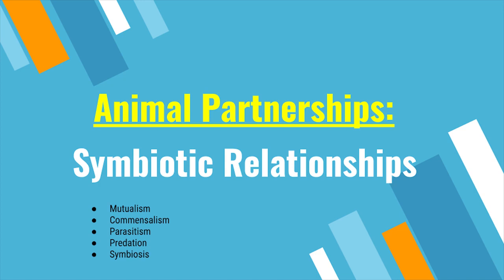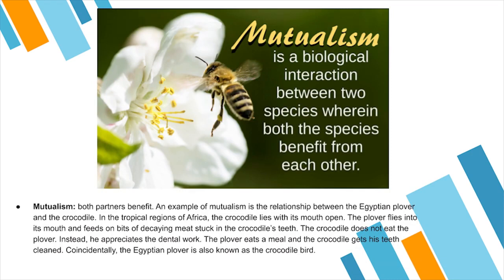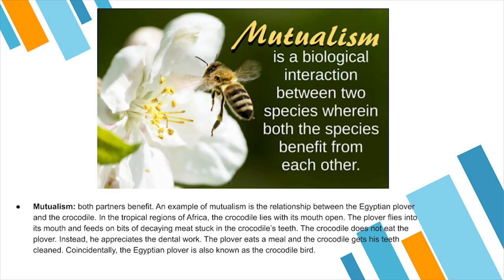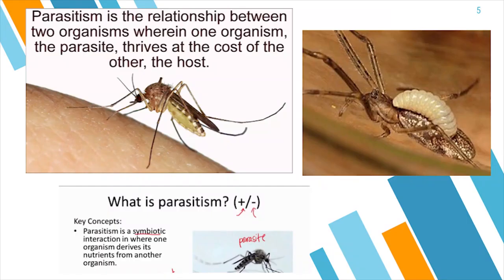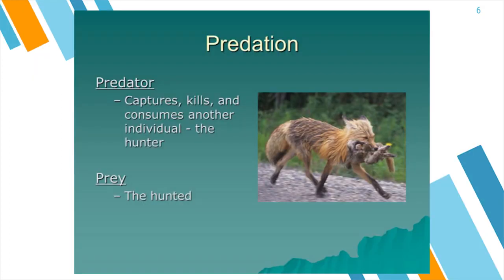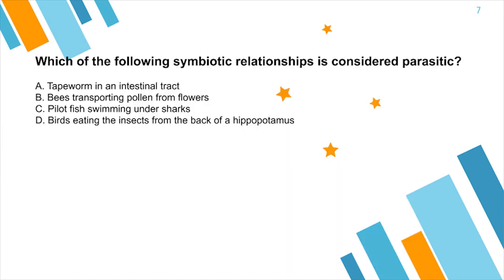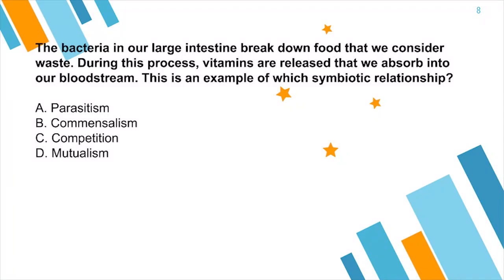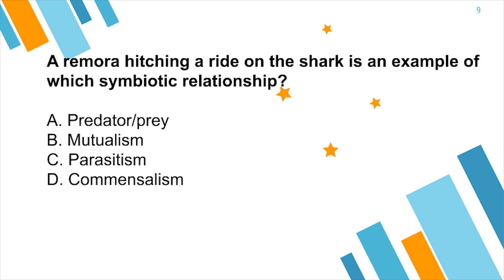Symbiotic Relationships: Mutualism, Commensalism, Parasitism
Today we learn about mutualism, commensalism, and parasitism for animal symbiosis and symbiotic relationships. This is great practice and learning for ecology and biology.

Learn about symbiotic relationships with biology + ecology in this video tutorial!